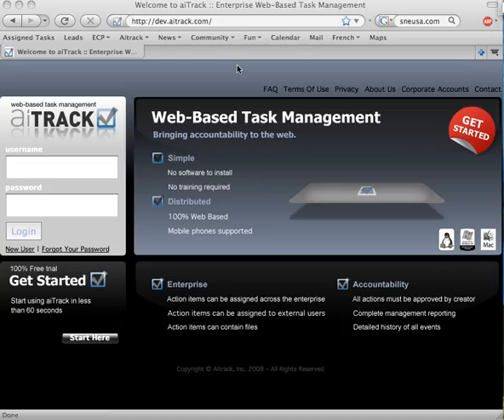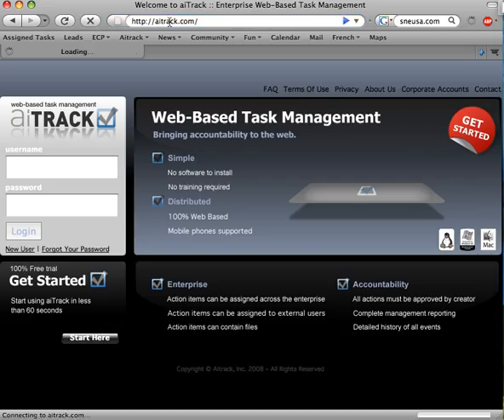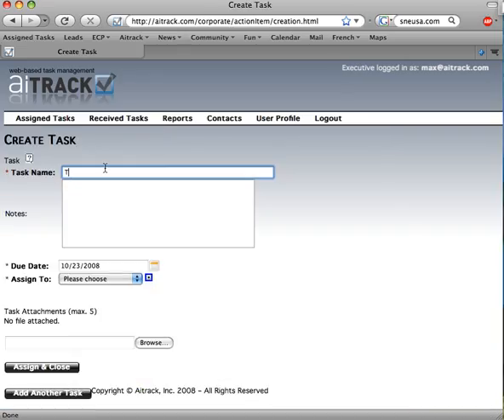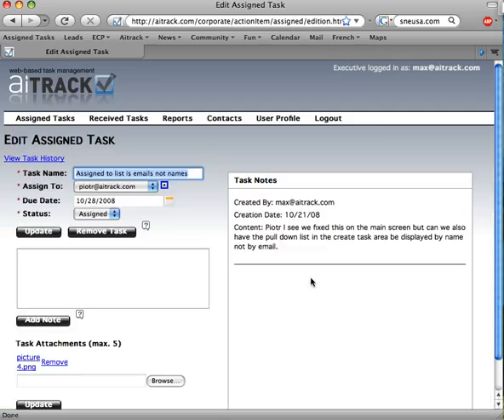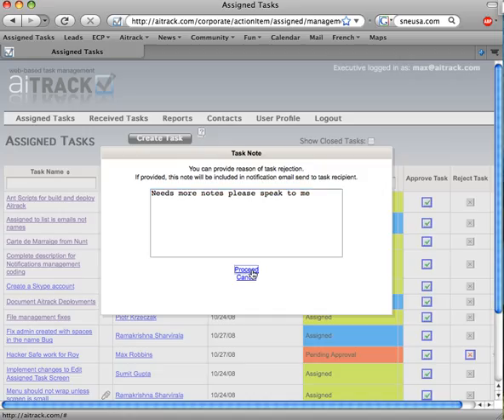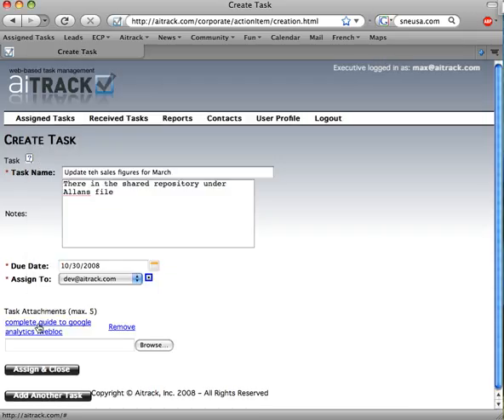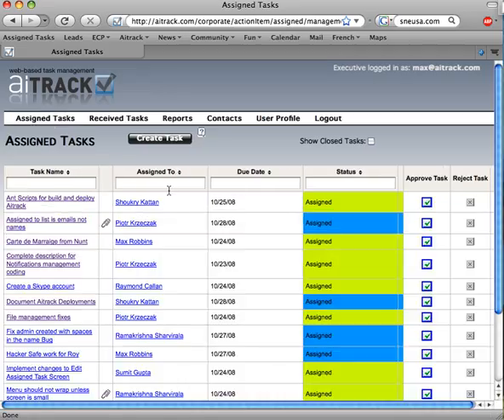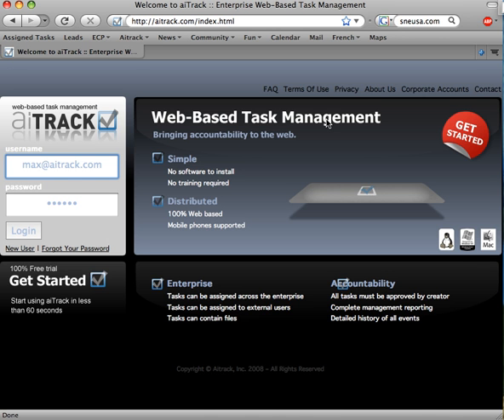Test for resolution